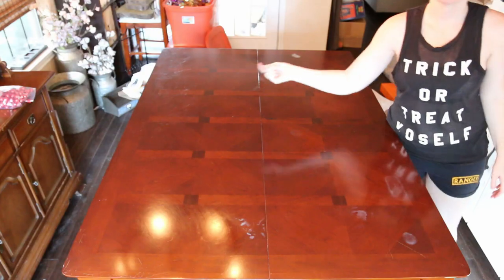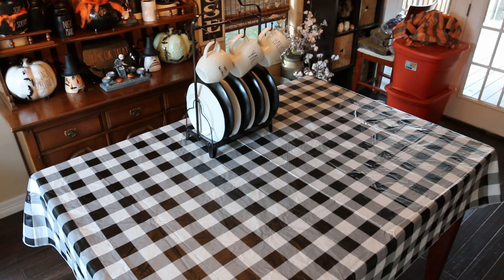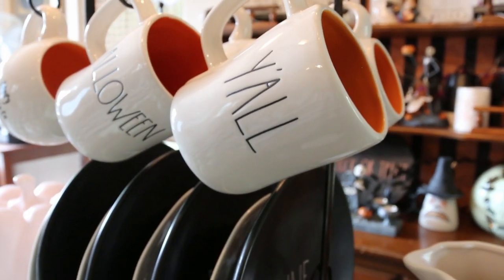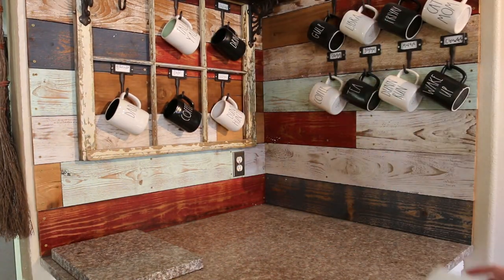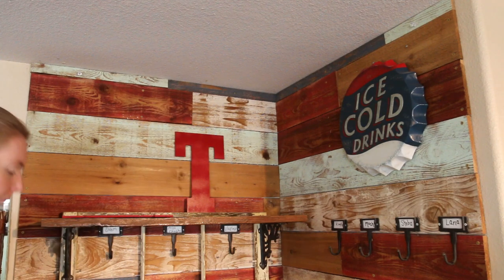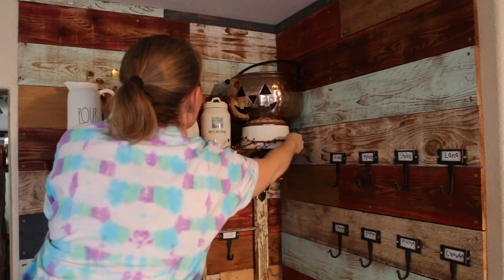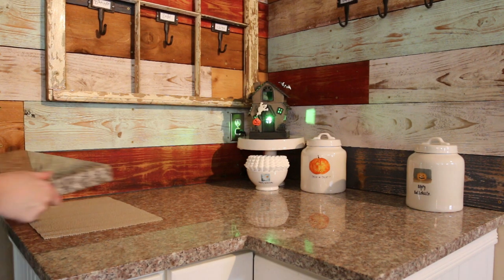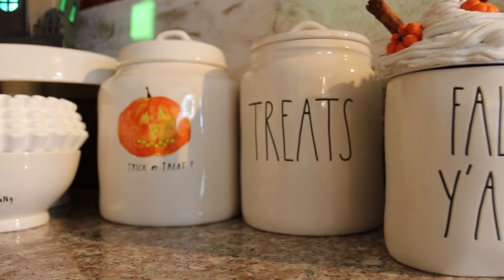Decorating for Halloween with Rae Dunn: Part Two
Hey everyone! The decorating continues. Today I am decorating my kitchen table and my coffee nook with Rae Dunn. It will be a mixture of Fall and Halloween.